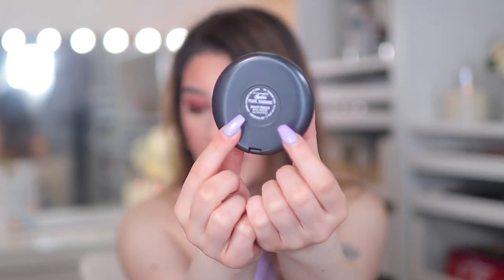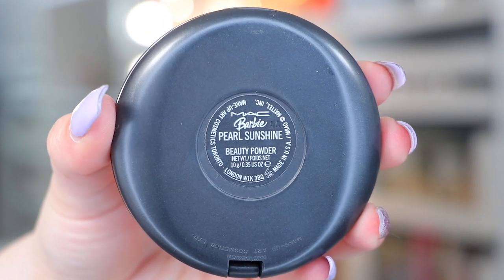I BOUGHT RARE M.A.C MAKEUP | HAUL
ANOTHER MAC HAUL! I picked up some more limited edition rare products from past collections and wanted to share them with you!

Packages only:
Sinem Salih
Unit 93185, Courier Point
13 Freeland Park
Wareham Road
Poole
Dorset
BH16 6FH
UK

💌 Letters only:
Sinem Salih
Unit 93185
Poole,
BH15 9EL
UK